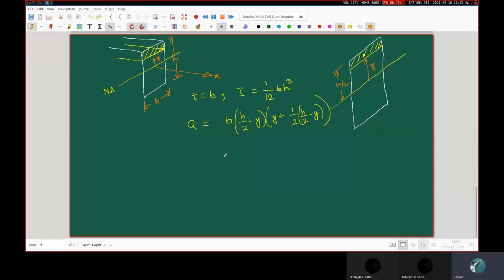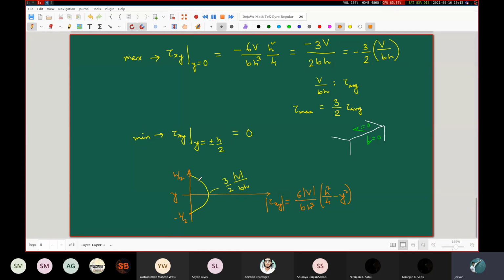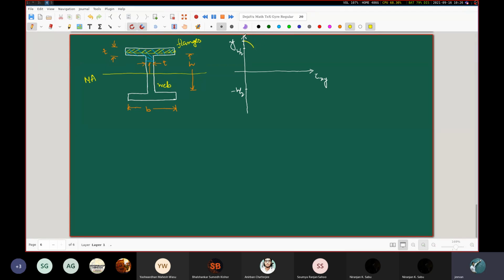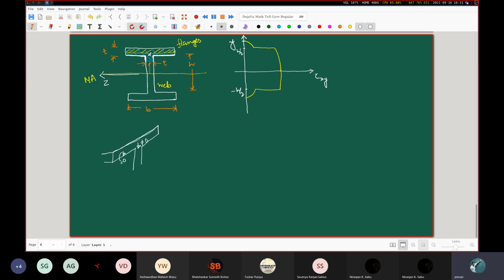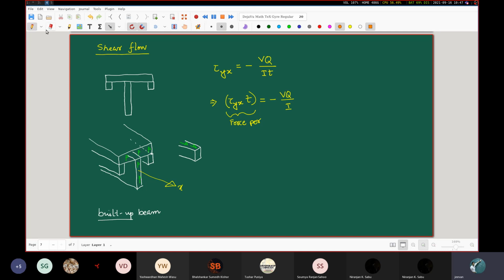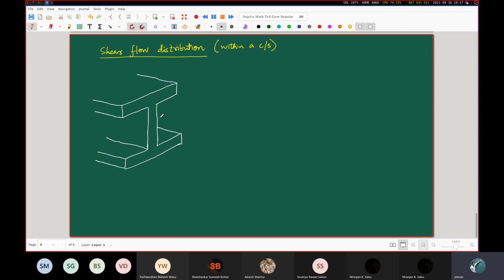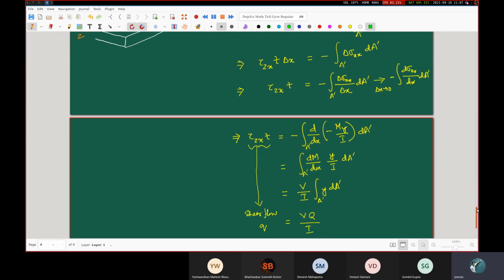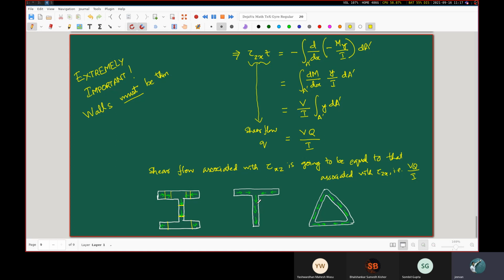Shear Stress Formula - 2 and Shear Flow